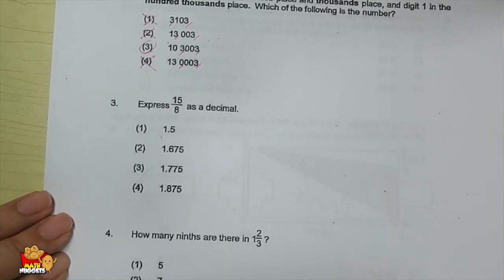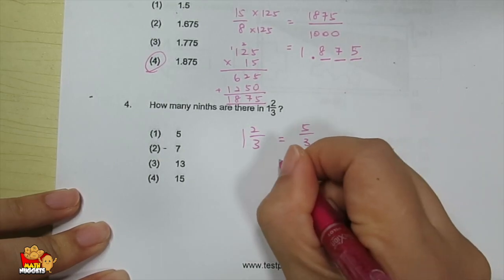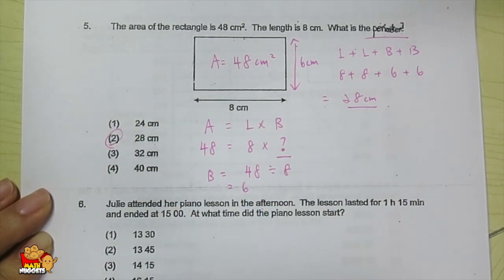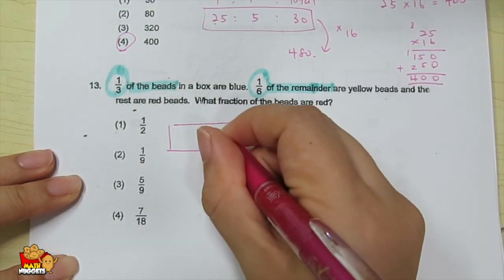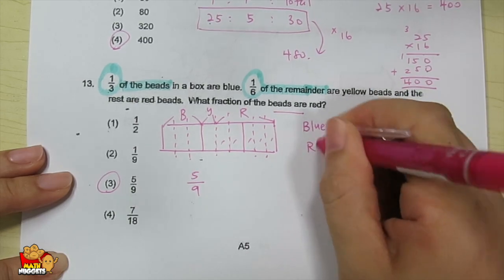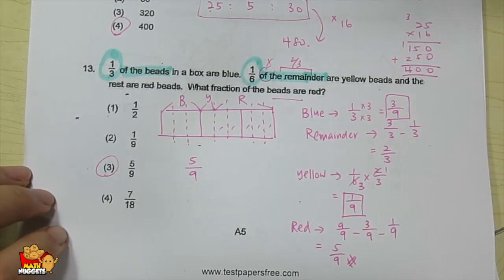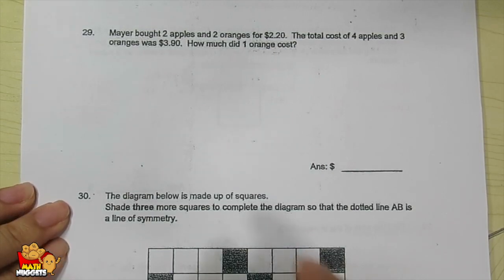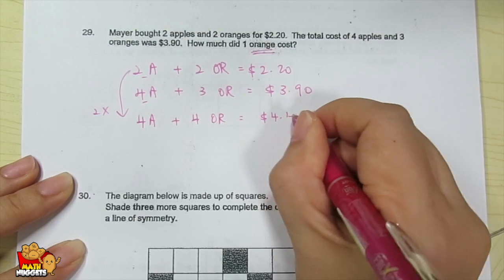P5 2019 ACS Junior SA1 Paper 1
In this video, I demonstrate the step by step solutions for P5 2019 ACS Junior SA1 Paper 1 (Section A and B).

2) Browse the courses and click 'enroll'
3) Print out the relevant exam papers/worksheets
4) Attempt the questions
5) Watch the step by step video solutions